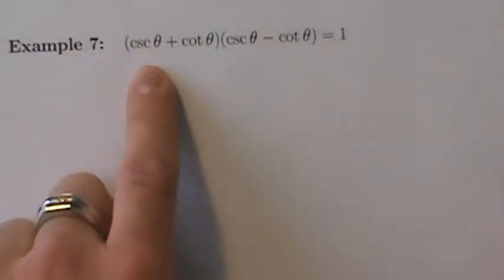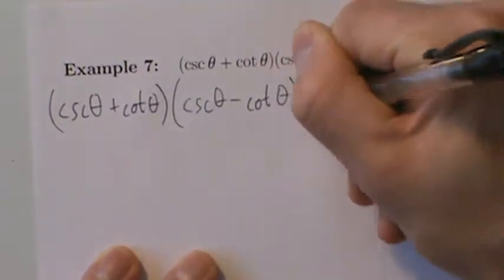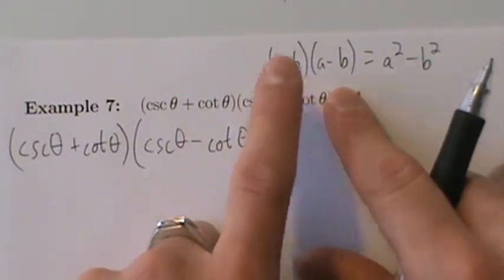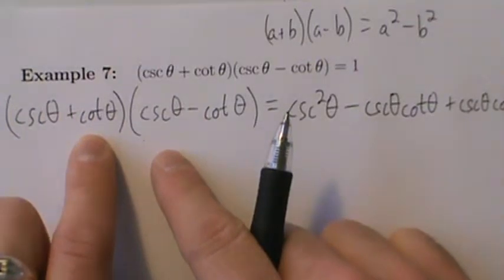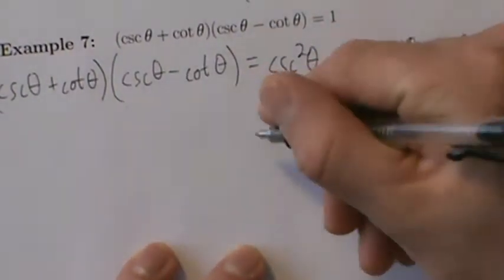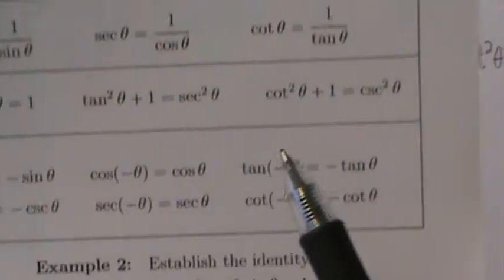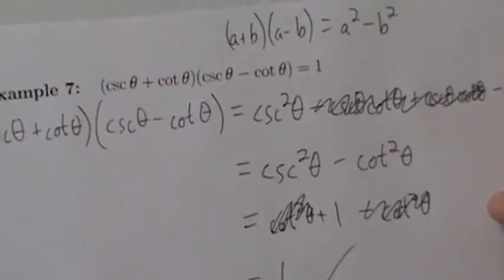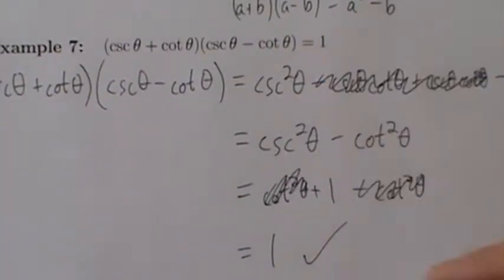Trigonometry - Identities - Example 7